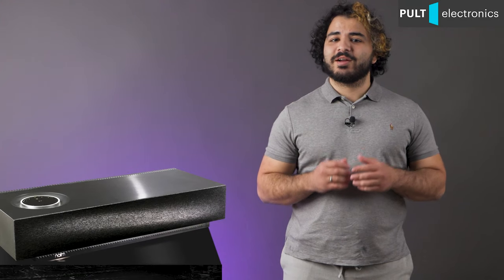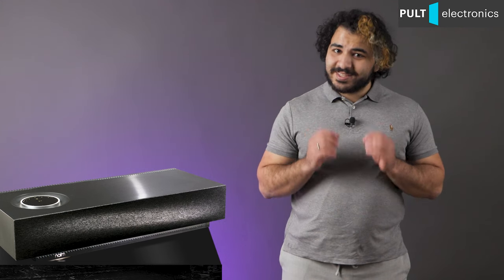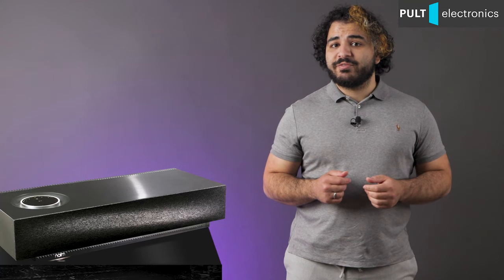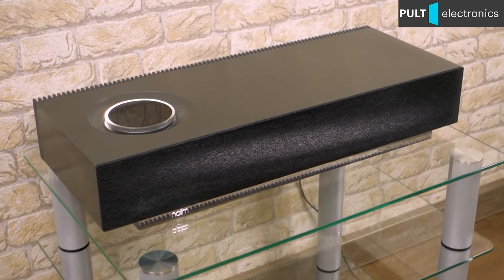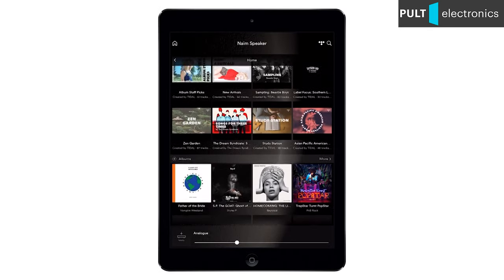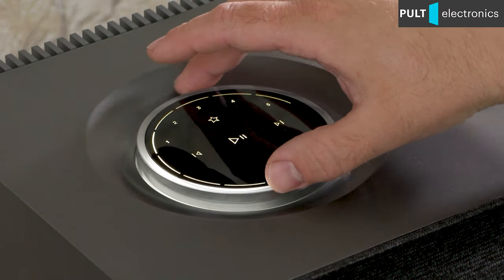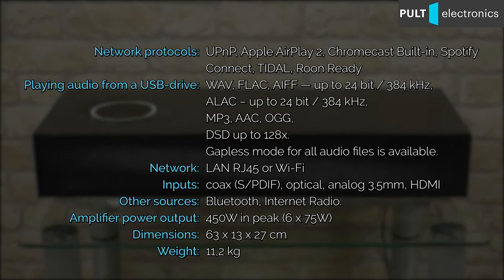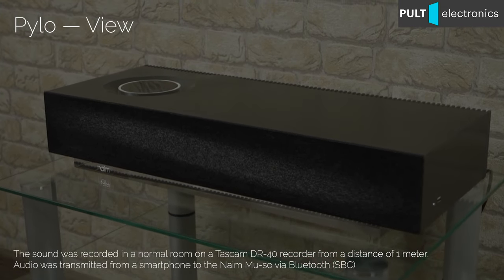Amazing design and rich sound. Naim Mu-So 2G network audio system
When a classic compact stereo isn't satisfying and you want something extraordinary in terms of design and image, there aren't many alternatives to the Naim Mu-so. Here's an in-depth look at the premium networked hi-fi system from the acclaimed British manufacturer.

00:00 - What's Naim and Mu-so?
00:34 - You guys are right!
01:23 - Design and features.
03:06 - Let's hear some